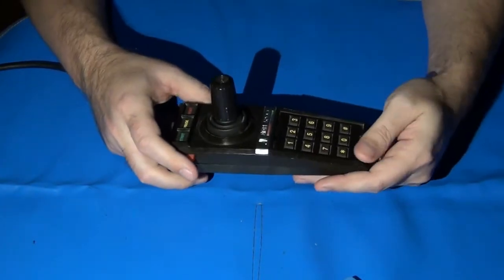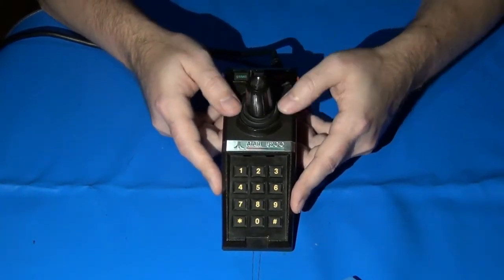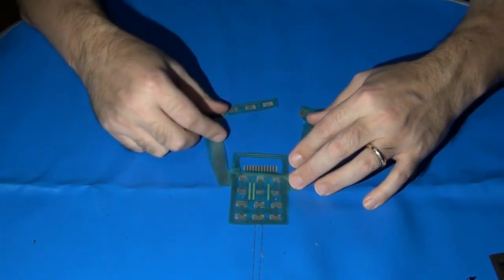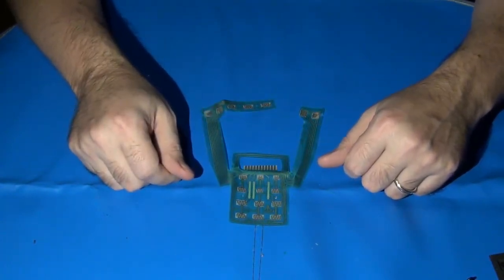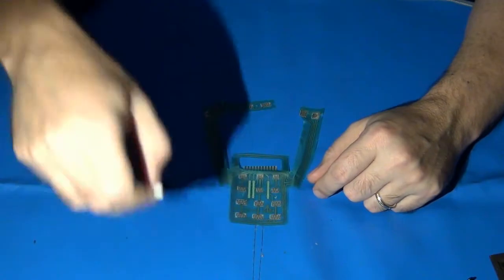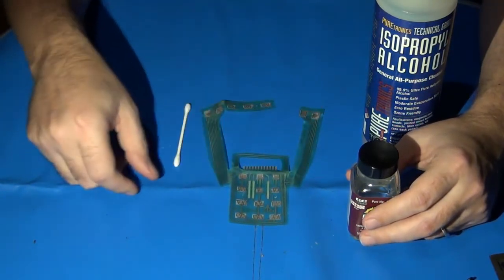ITC#22 - Atari 5200 Controller Refurbishing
In this very detailed video, I go through the process I use for testing and refurbishing the standard Atari 5200 CX-52 controller. As is common for this inexpensive repair option, I use the foil tape method in all of my 5200 controller repairs.

Contents:

00:00 - Intro
01:28 - Tools Required
04:23 - Disassembly Process (The correct way)
08:53 - Testing the Mylar Flex Circuit for Continuity
15:30 - Cleaning the Mylar Flex Circuit
21:16 - Cleaning the Carbon 'Dots' (Button Contacts)
23:35 - Resurfacing the Carbon 'Dots'
29:19 - Re-assembly Process
42:11 - Final Diagnostics & Game Play Testing (Blaster!!!)

Both of these are essentially lifetime amounts of foil tape!!!
3M HVAC Foil Tape at Lowes

Music: Turrican 2 Noise by the late Radek "Raster" Sterba who will be ever missed

Video marked as "Not made for kids" due to content is intended for more mature age groups, adults, and those with some basic electronics knowledge and skill.